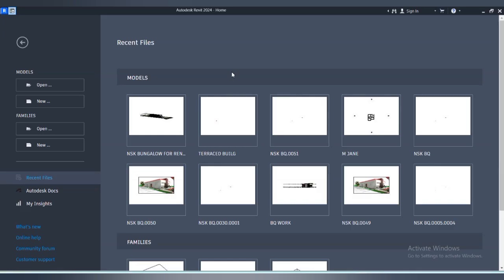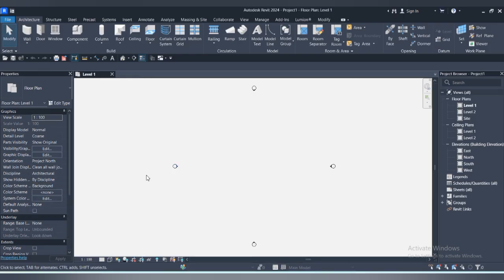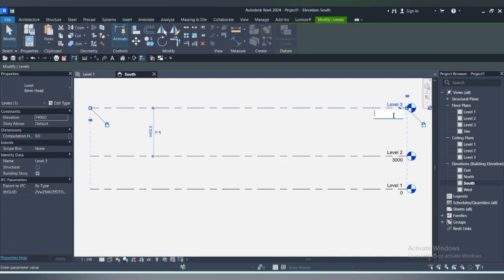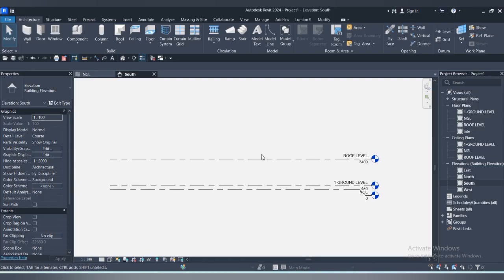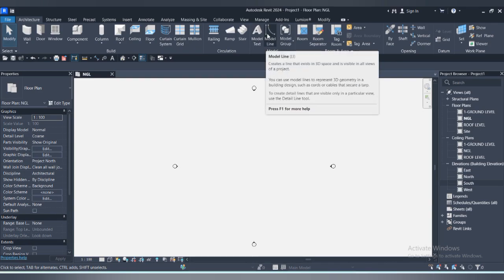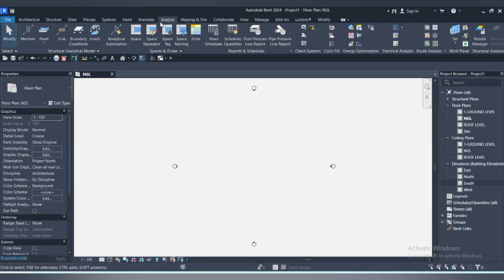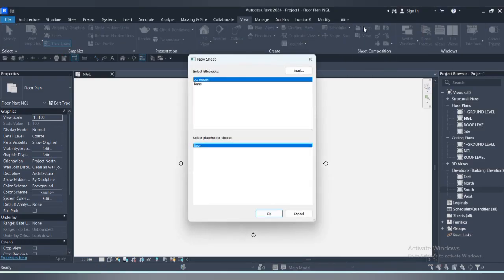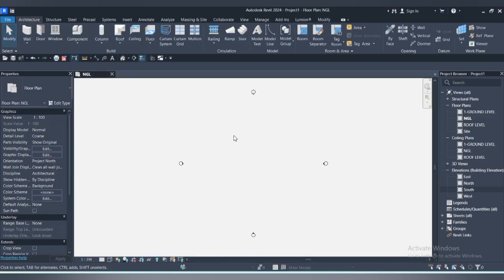INTRODUCTION TO REVIT USER INTERFACE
If you are new to Revit and find the user interface so confusing to understand this is for you